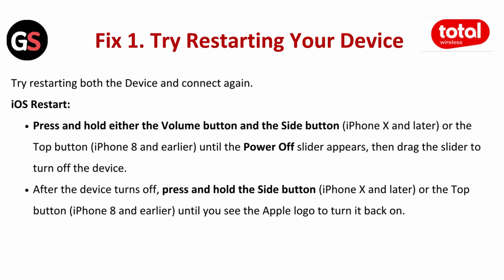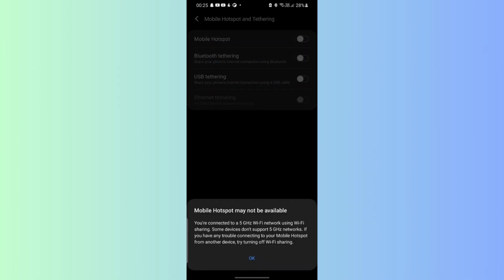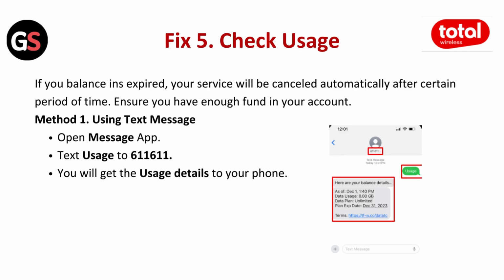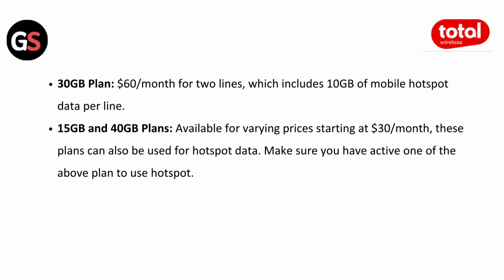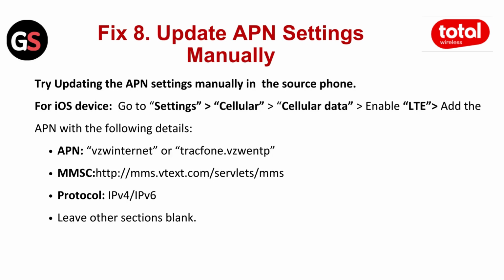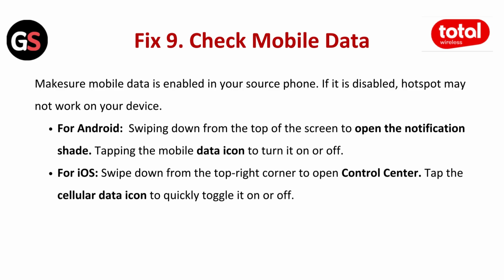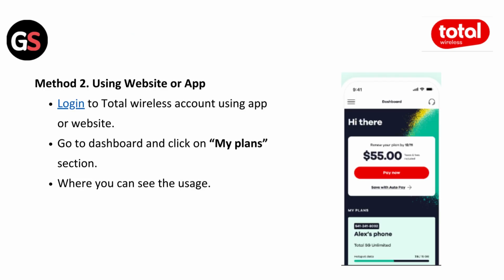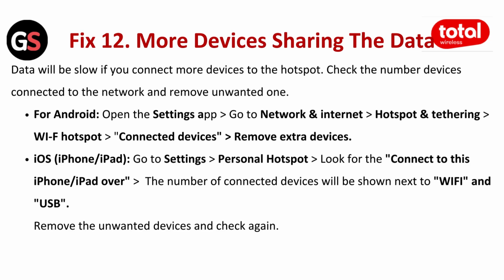How To Fix Total Wireless Hotspot Not Working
In this video, we tackle the common issue of Total Wireless hotspot not working. If you're struggling to connect your devices or facing connectivity problems, you've come to the right place. We’ll guide you through step-by-step troubleshooting methods to get your hotspot up and running again. From checking your settings to resetting your device, we cover all the essential tips you need. Don’t let connectivity issues hold you back—watch now and regain your mobile internet access!

00:00 Introduction
00:27 Fix 1. Try Restarting Your Device
01:14 Fix 2. Check Hotspot Settings
01:48 Fix 3. Refresh Network Settings
02:14 Fix 4. Check Coverage
02:33 Fix 5. Check Usage
03:07 Fix 6. Check Your Plan
03:54 Fix 7. Reset Network Settings
04:24 Fix 8. Update APN Settings Manually
05:38 Fix 9. Check Mobile Data
06:04 Fix 10. Check For Account Status
06:31 Fix 11. Reconfigure The Wi-Fi Connection
07:24 Fix 12. More Devices Sharing The Data
08:03 Fix 13. Contact Customer Support